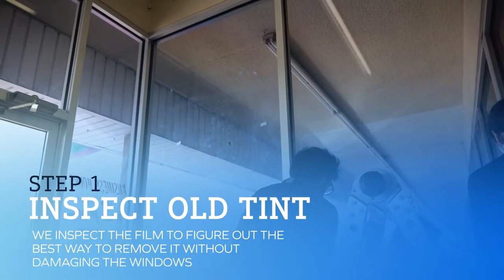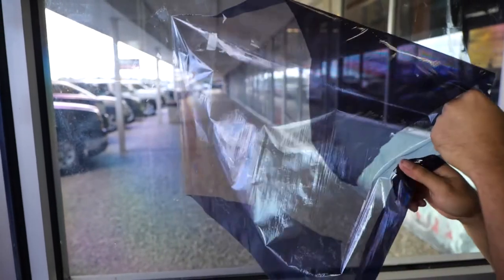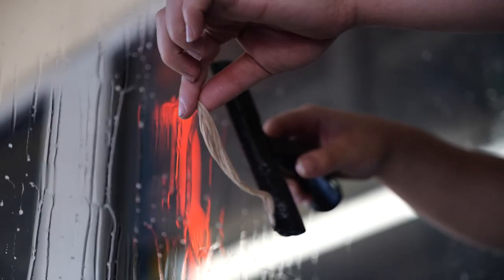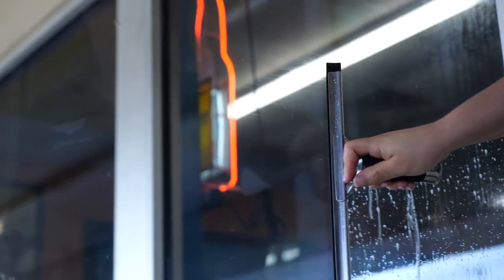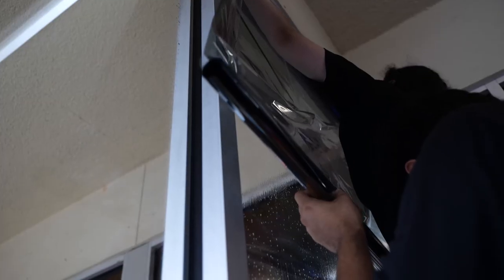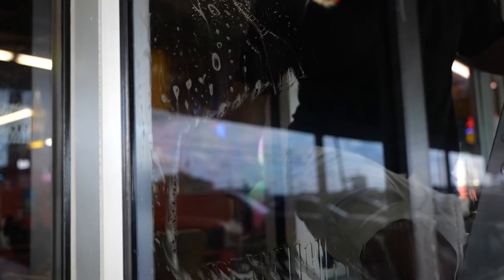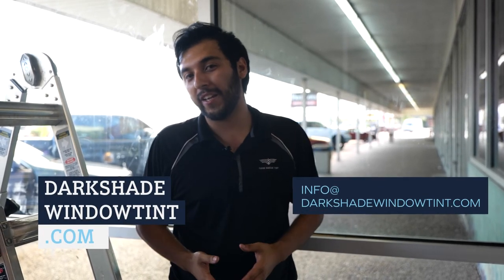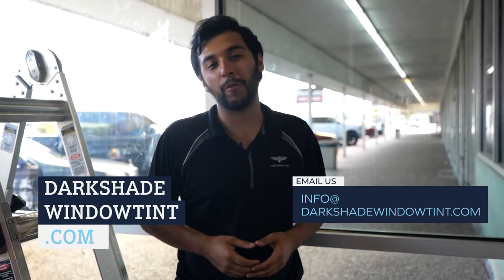Old Window Film Removal Process For Home and Commercial Windows.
Have old, fading, peeling, or unappealing window film currently on your home or business windows?

In this video, we demonstrate our proven step by step method to not only remove the existing window film, but make sure the old film is removed correctly without causing harm to the windows.

We also cover the idea of getting newer window film installed after the removal of the old window film.